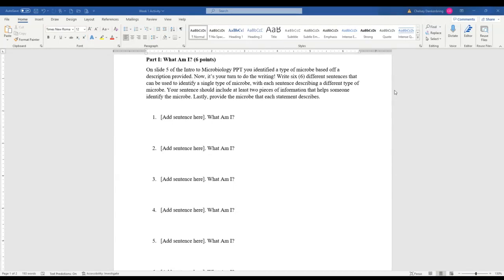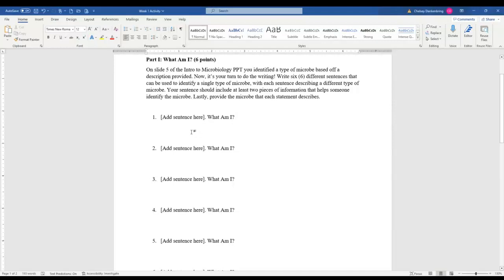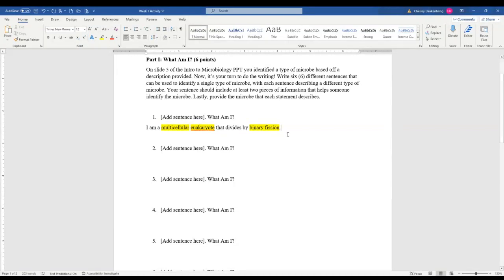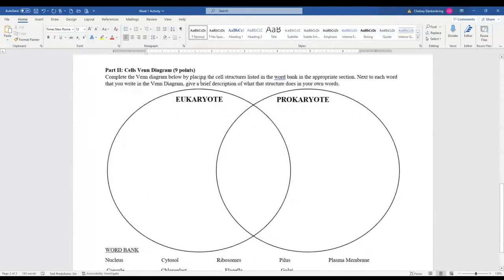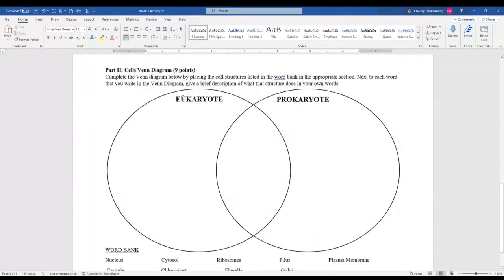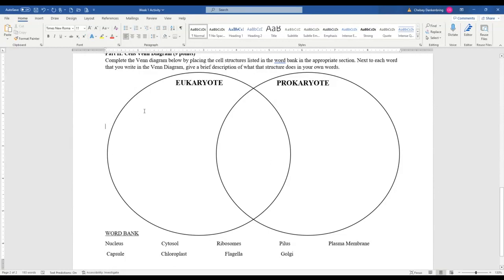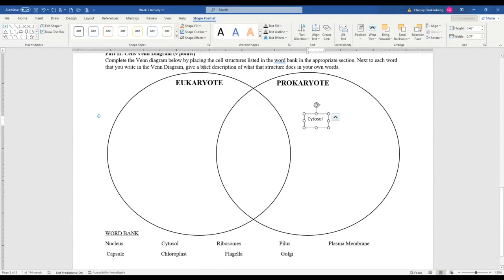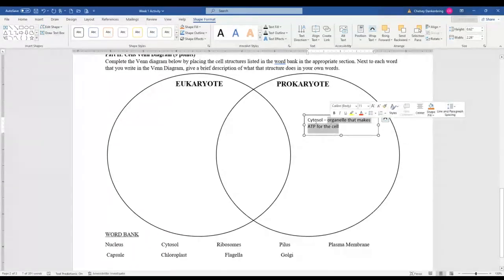Week 1 Activities